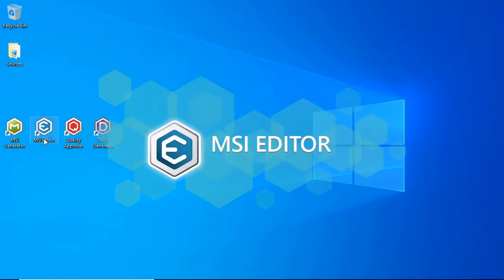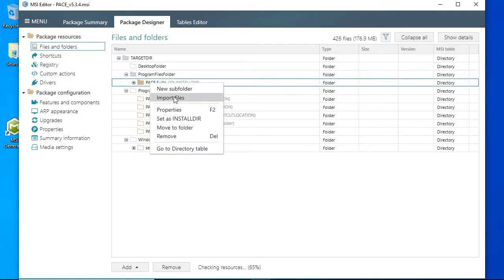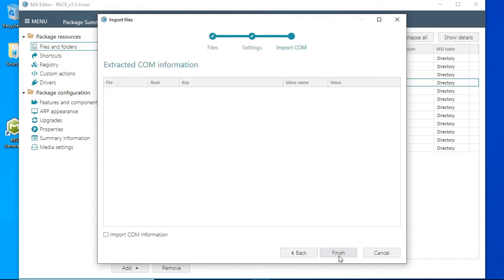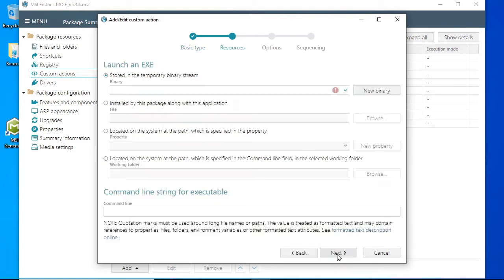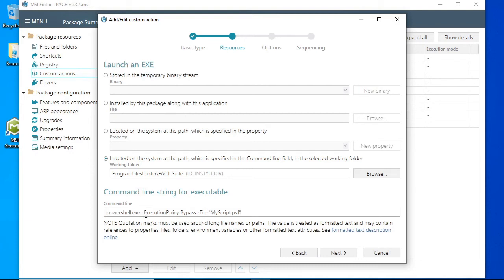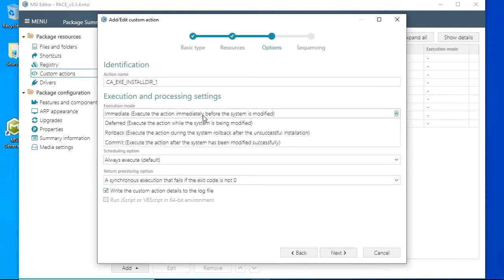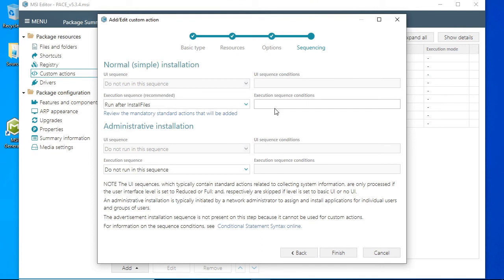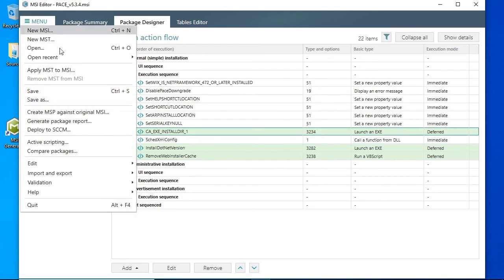Run PowerShell from MSI via Custom Action - PACE Suite 5.3.X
The manual on how to run the PowerShell script from MSI via Custom action during the package installation, repair or removal.

PACE Suite is the application packaging solution. Create, edit and test packages of various formats: MSI, MSIX, Appx, App-V, ThinApp.